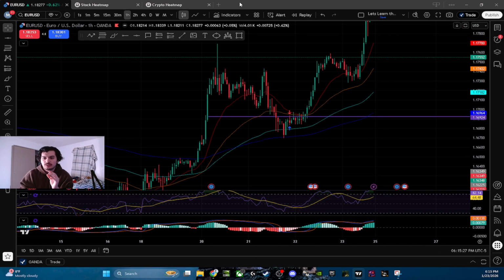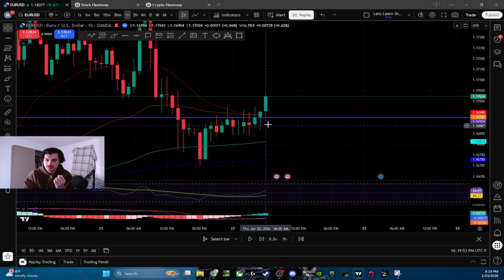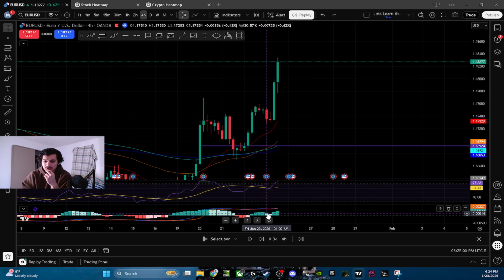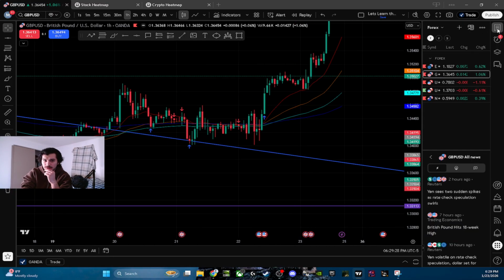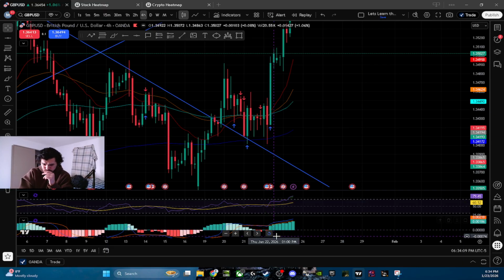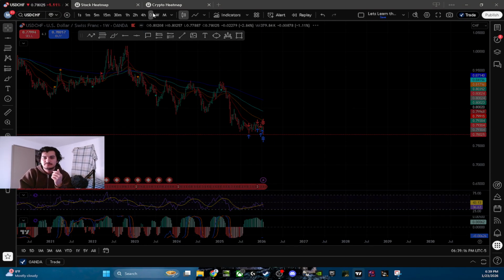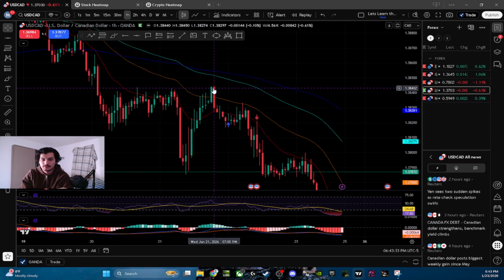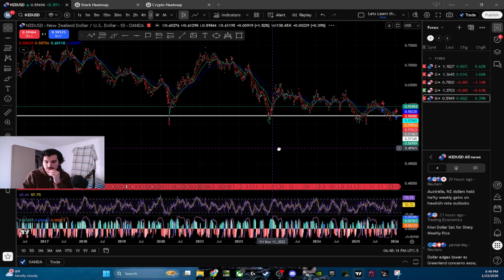Trade Recap EP 2! 1/23/26 ( HOW TO FIND LIQUIDITY)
💭 Drop your thoughts or video ideas below — I read every comment.